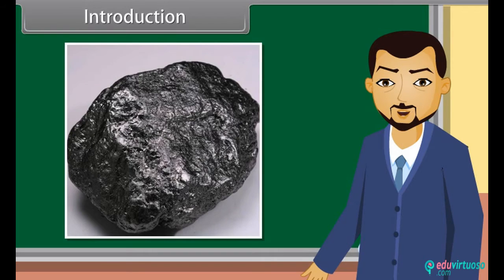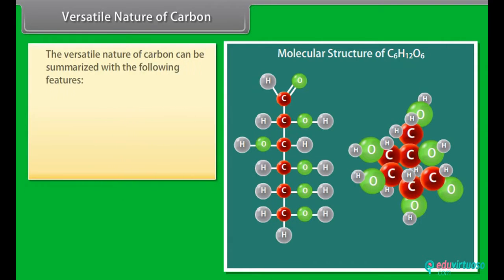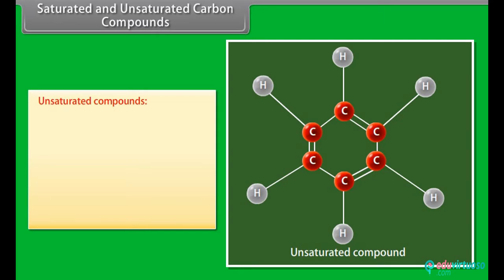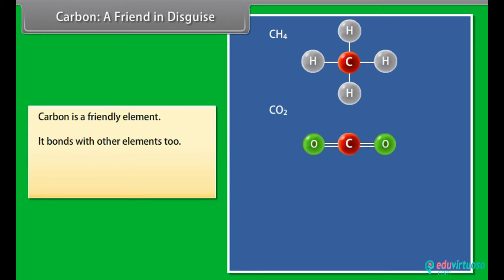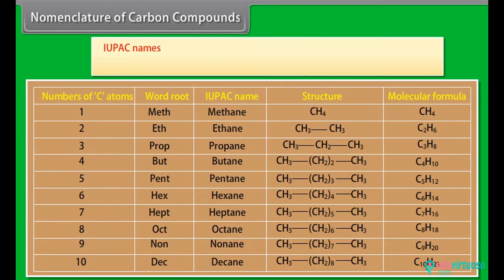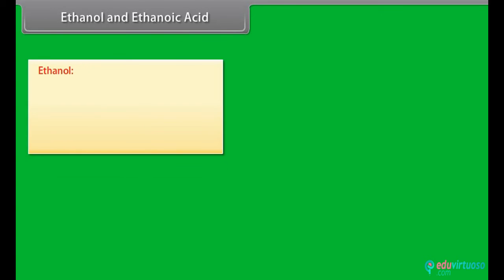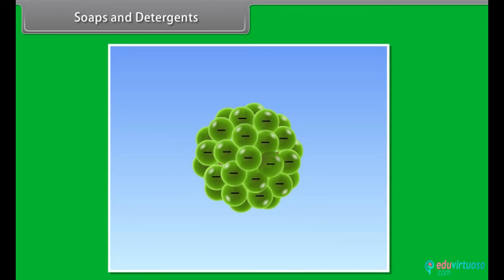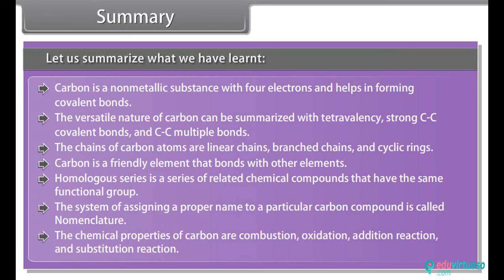Grade 8 | Science | Carbon and its components | Free Tutorial | CBSE | ICSE | State Board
Welcome to our Class 8 Science Chemistry tutorial on Carbon and its Components! 🌍🧪 In this video, we will dive deep into the fascinating world of carbon, an element essential to life. Join us as we explore its versatile nature, chemical properties, and numerous compounds.

What You Will Learn:
- Identify the covalent bond in carbon 🧬
- Explain the versatile nature of carbon 🔄
- Describe the chemical properties of carbon compounds 🧪
- Understand important carbon components 🏞️

Key Topics Covered:
- Bonding in Carbon: Covalent bonds and carbon-carbon bonds 🔗
- Versatile Nature of Carbon: Tetravalency and multiple bonds 🌈
- Types of Carbon Compounds: Saturated and unsaturated hydrocarbons 🔥
- Chemical Properties: Combustion, oxidation, addition, and substitution reactions 🌡️
- Nomenclature of Carbon Compounds: IUPAC names and trivial names 📚
- Special Carbon Compounds: Ethanol, ethanoic acid, soaps, and detergents 🧴

For more free resources and detailed explanations, Our platform offers numerous benefits, including interactive lessons, expert guidance, and a plethora of study materials tailored to help you excel in your studies.